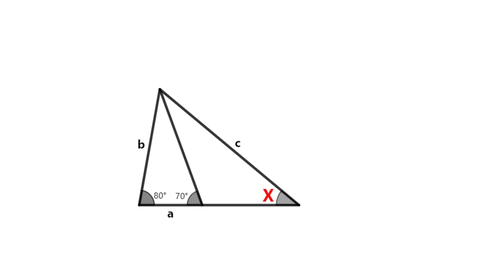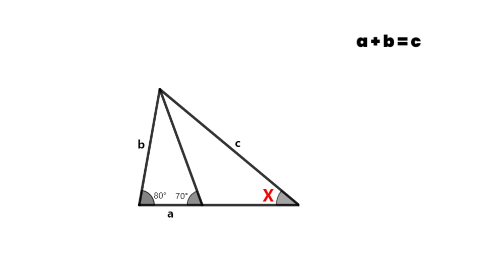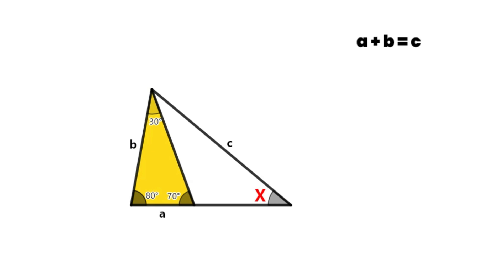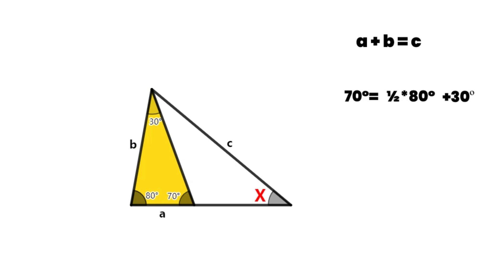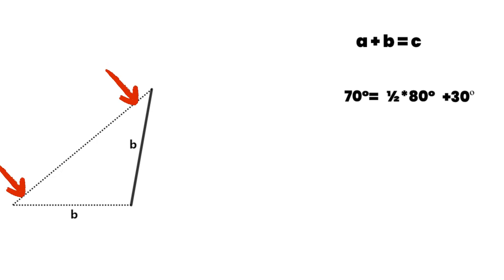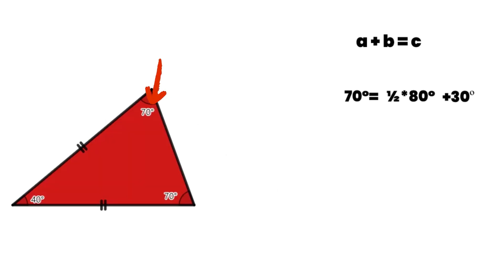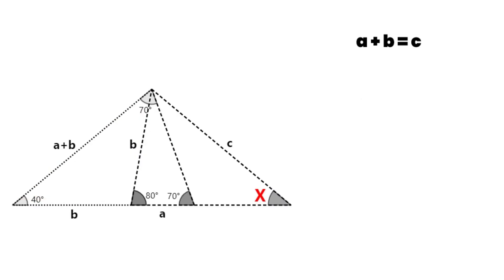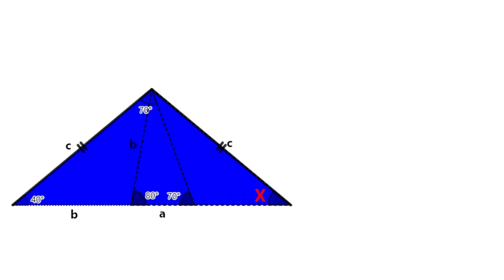Find angle X. | a nice geometry problem.